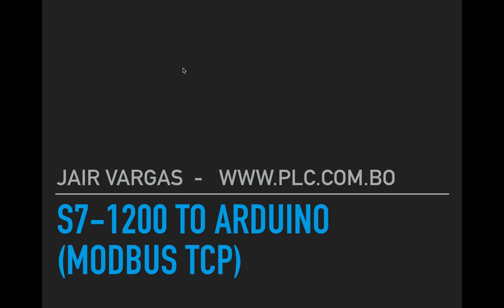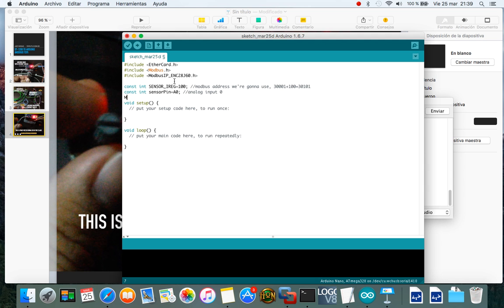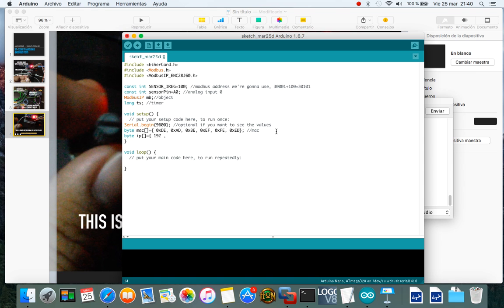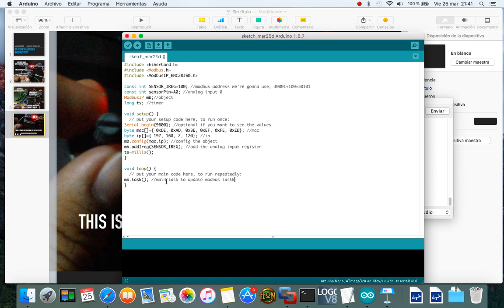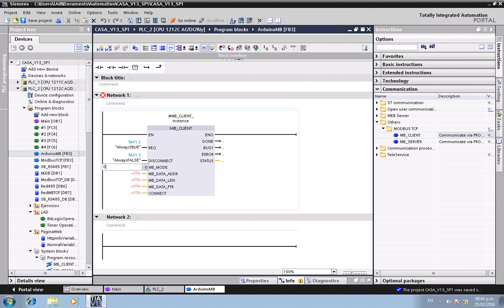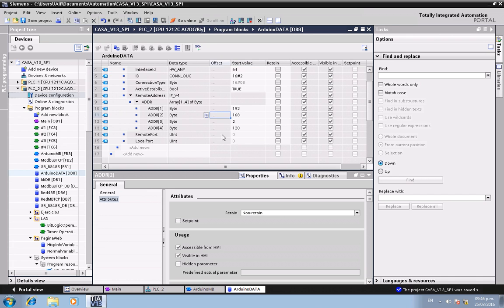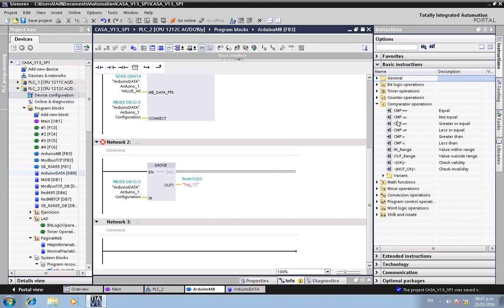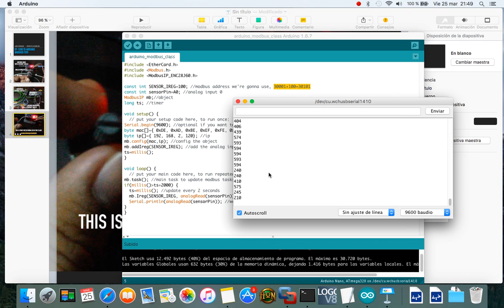Siemens S7-1200 PLC to Arduino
My name is Jair Vargas, and in this video we're going to establish connection between a Siemens S7-1200 PLC and an Arduino Nano.

Software = Arduino IDE and Tia Portal v13 SP1